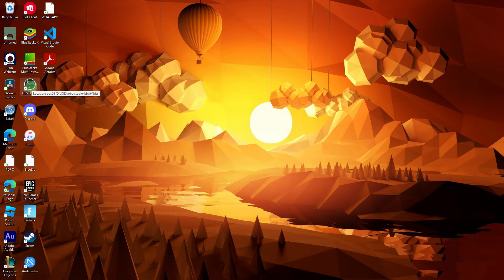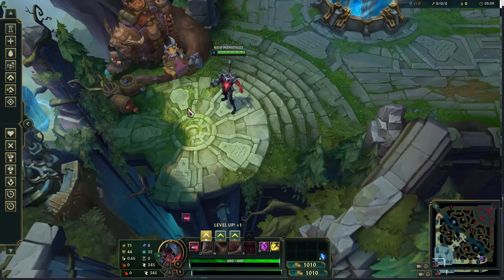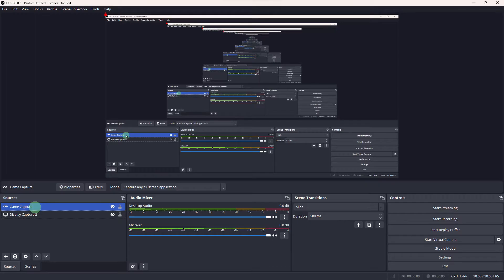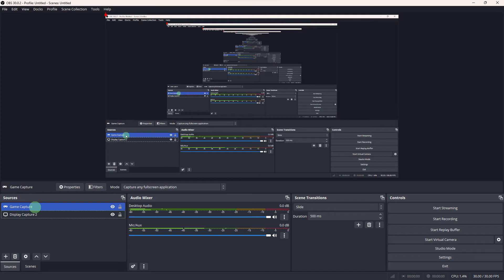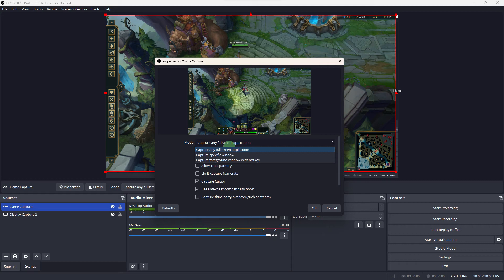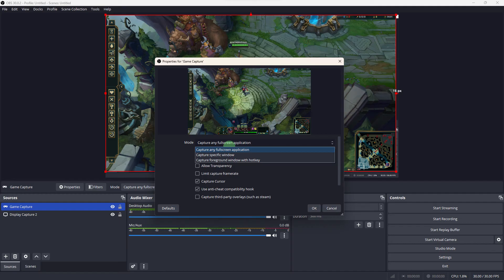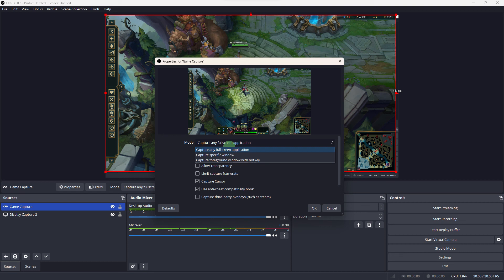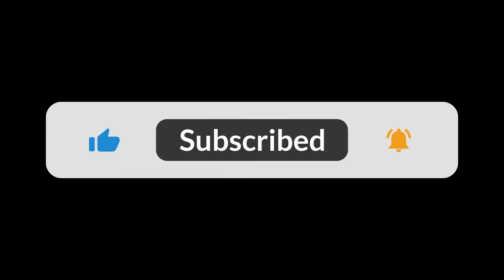How To Fix OBS Black Screen Game Capture League Of Legends (Quick & Easy)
In this guide, you will learn how to fix OBS black screen game capture League of Legends. Follow along with the steps in the guide to stop OBS from recording LoL incorrectly and ending up with a black screen recording.